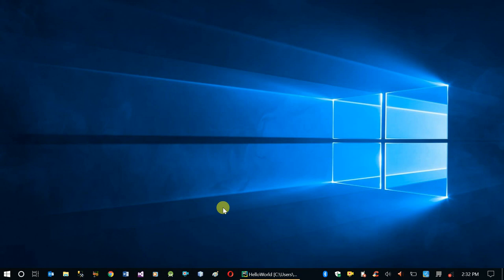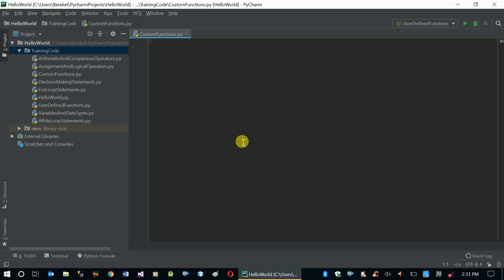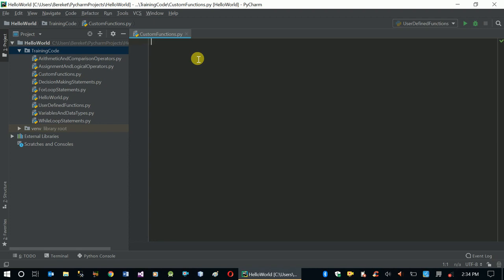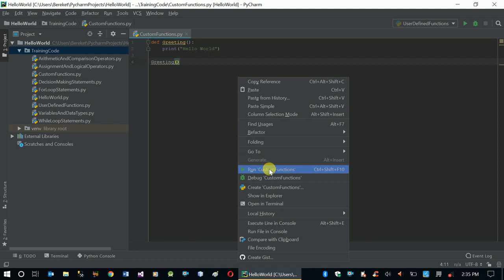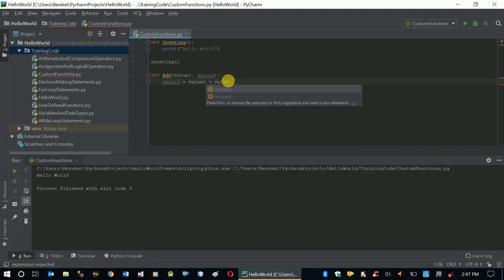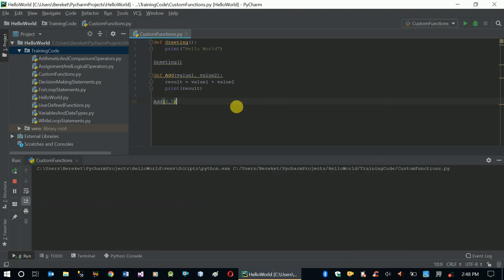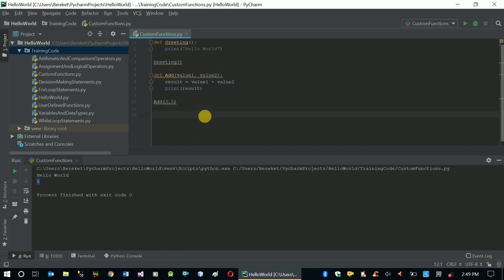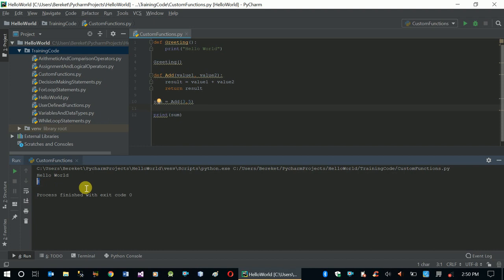Define and Use Custom Functions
programmingTraining maharishiAmharic hackingAmharic This video shows how to define/create and use/call custom/user defined functions using python.

This video is prepared in English Language